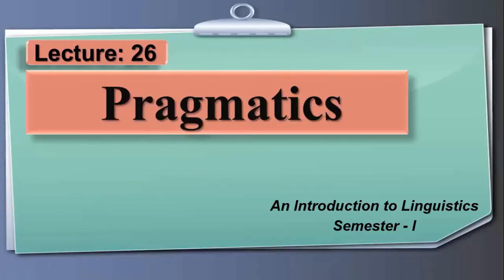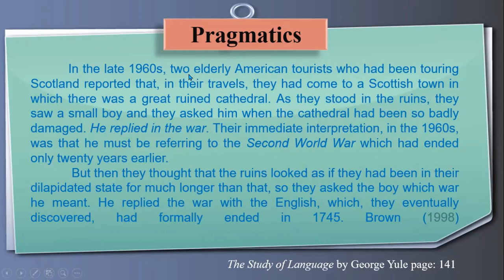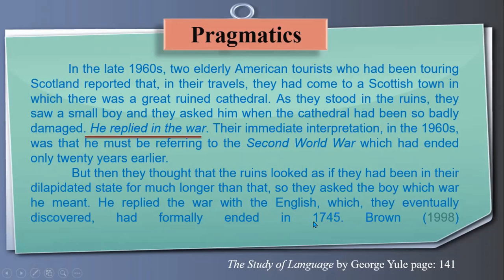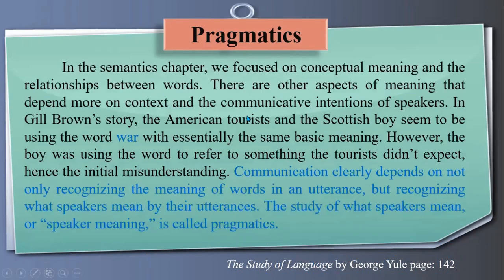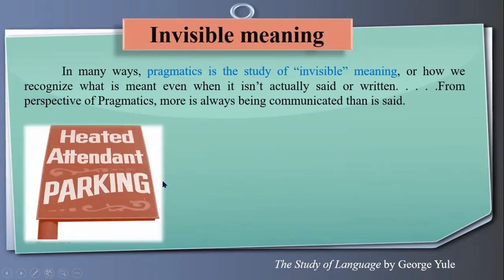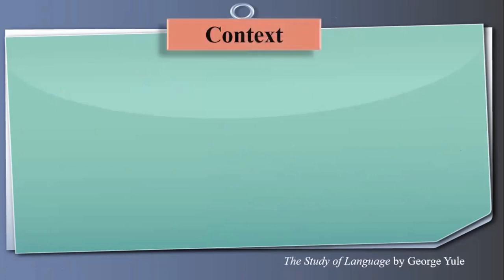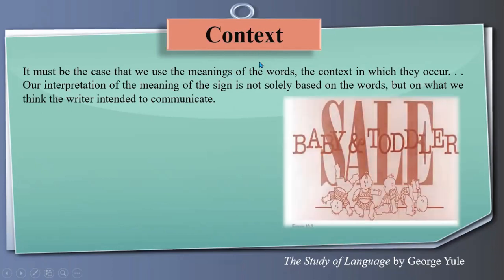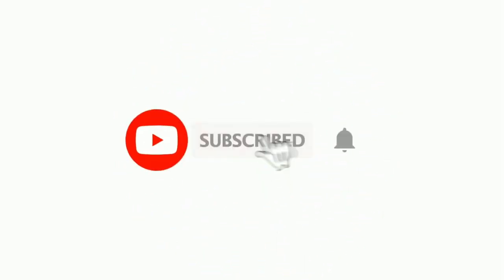Pragmatics | Invisible and Contextual meaning in Pragmatics | Lecture: 26 (Linguistics-I)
This lecture is an introduction to Pragmatics with its areas i.e. Invisible and contextual meanings in Pragmatics.

The contents for the Channel are as follows:
1.  Basic grammar for Beginners
2.  Linguistics (English)
3.  Literature  (English)
4.  Intermediate level English Lectures